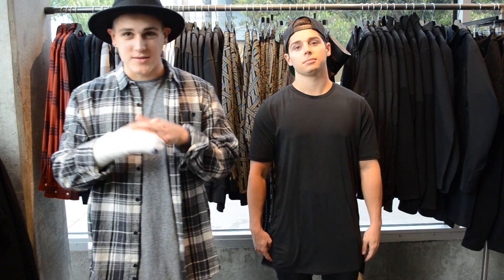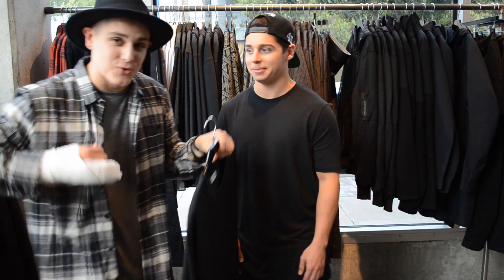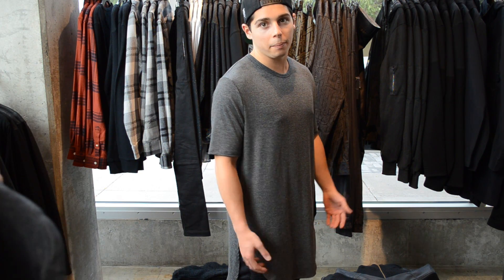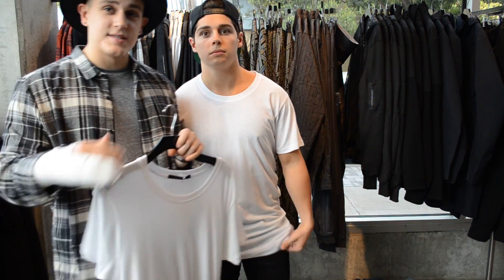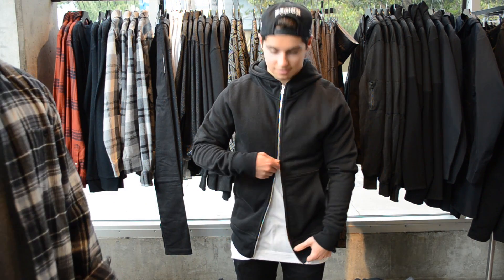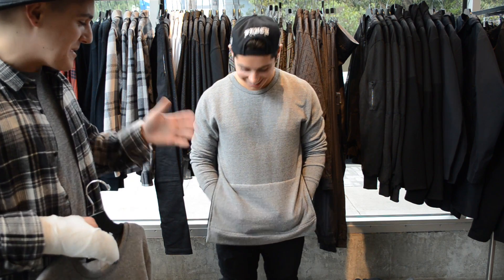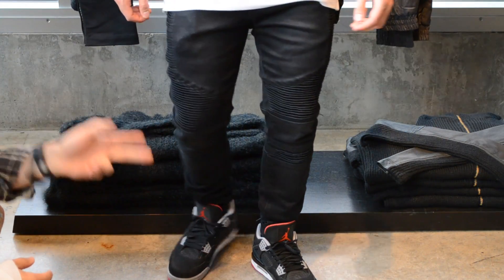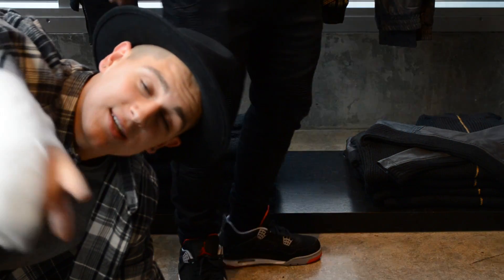Fall Favorites at Machus! | DOPE33 for 10% off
MACHUS AND I ONCE AGAIN WANT TO GET YOU DISCOUNTS ON THE SWAGGIEST OF FALL GEAR. USE DOPE33 TO GET 10% OFF ANYTHING ON THE ONLINE STORE

Follow Jacob Keller!